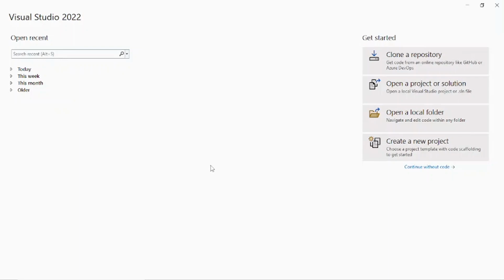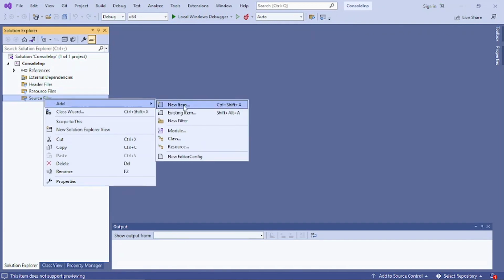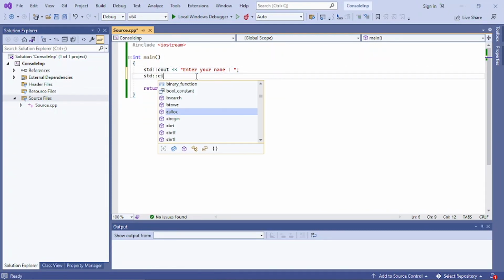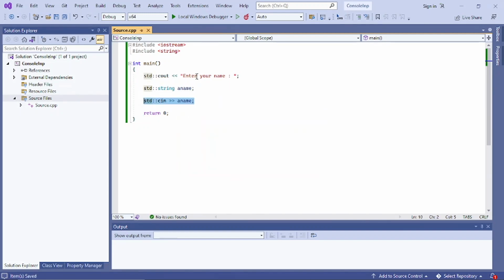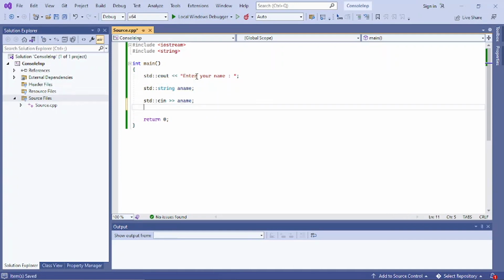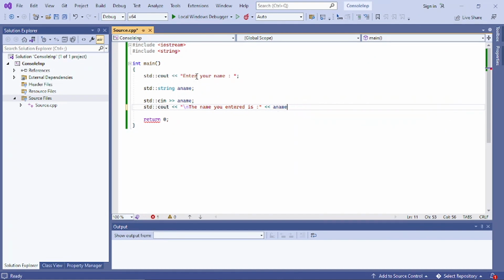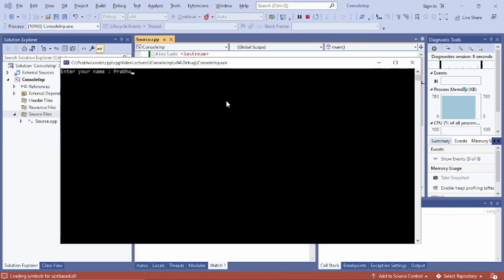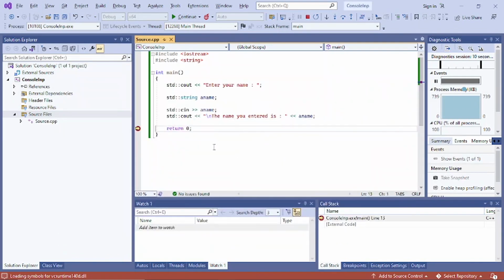C++ and standard input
Using Stdin